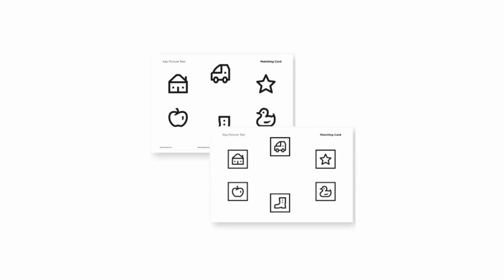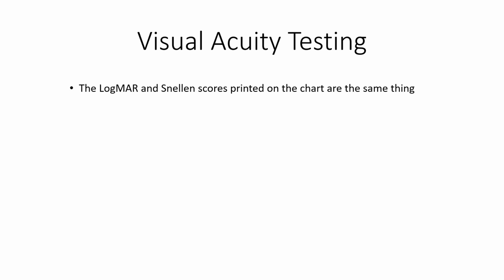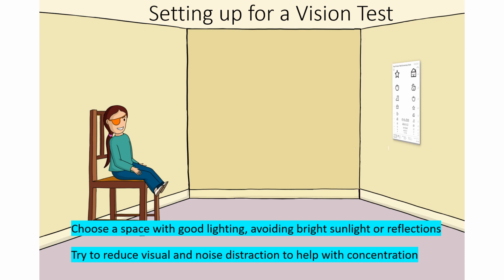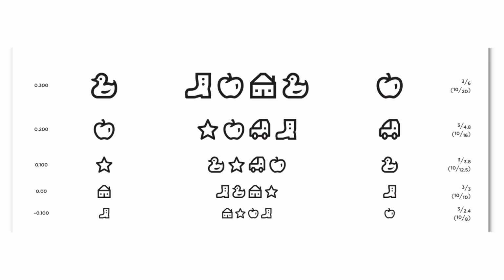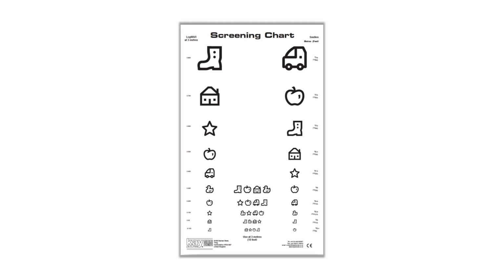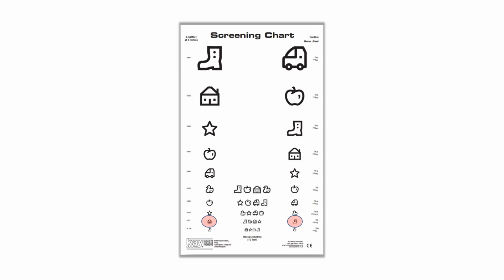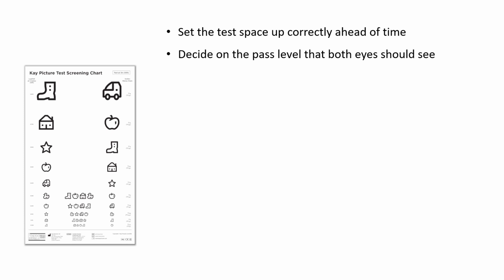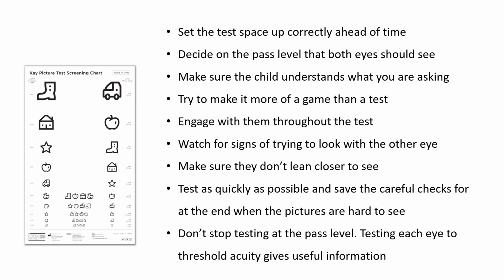Kay Picture Test Screening Chart Tutorial